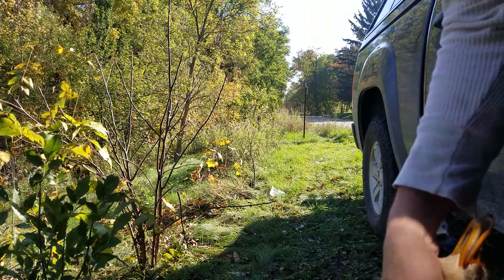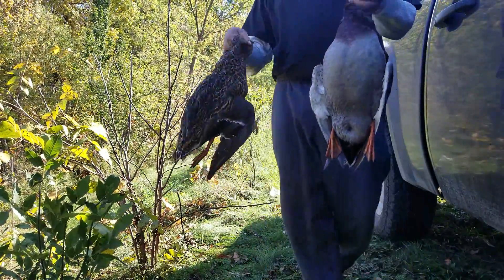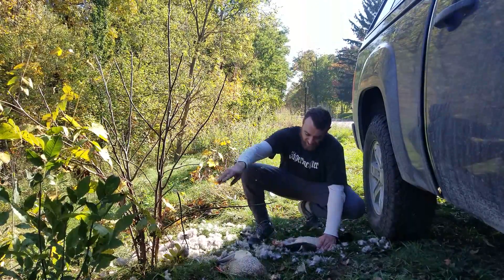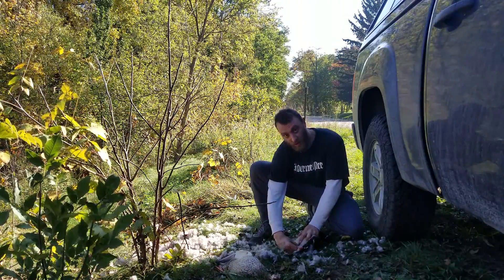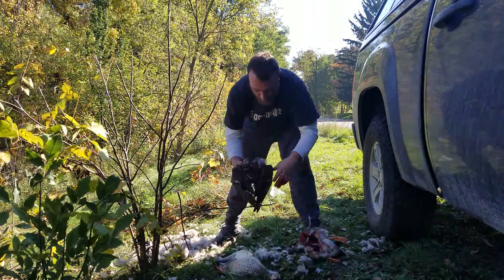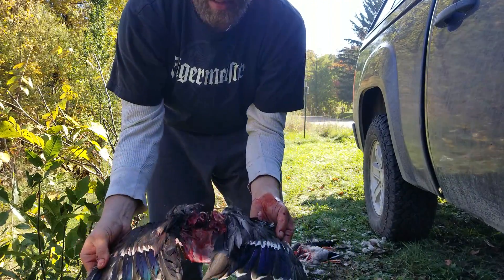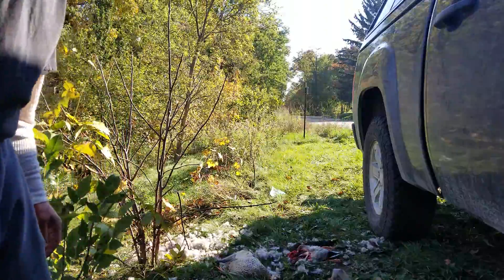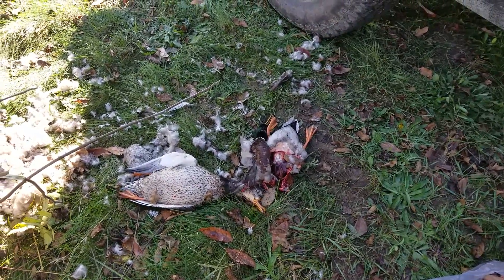How to Quickly Dress or Breast a duck in under 1 minute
How to quickly remove the breast from a duck skin on and heart while leaving the wings for the DNR to be able to identify.
After 2 or 3 tries you'll get it down ! Normally they go a little easier than this one even.